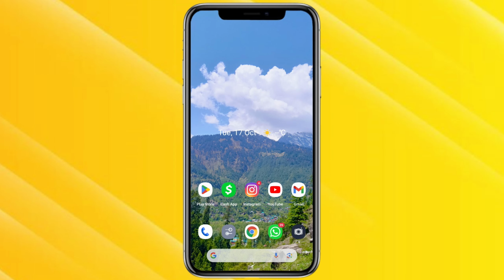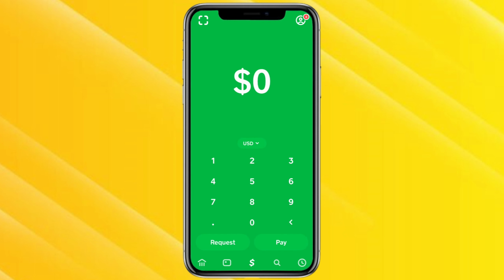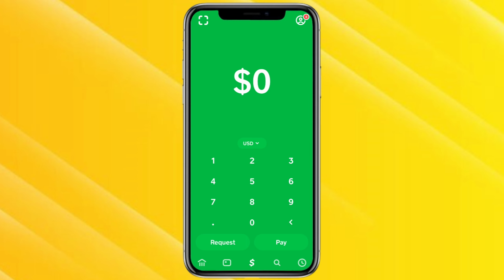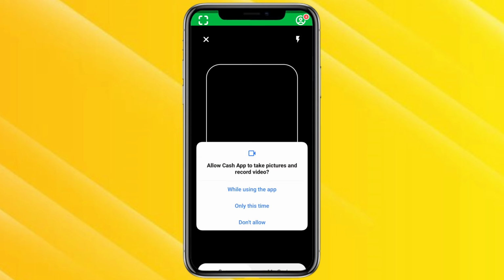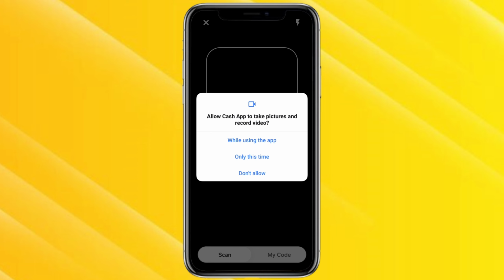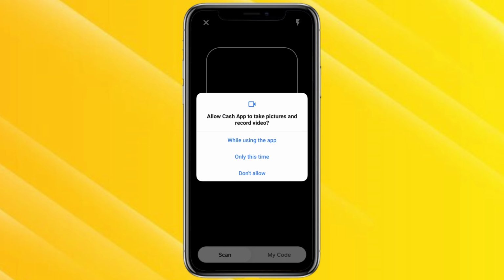How to USE Cashapp Money Without Card | Quick Guide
How to use cashapp money without card
How to use cashapp money
How to use cashapp
cashapp